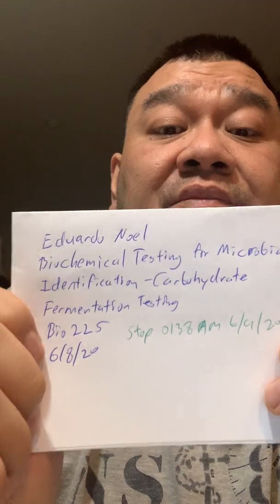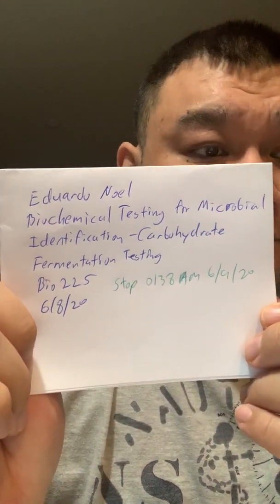Biochemical Testing for Microbial Identification – Carbohydrate Fermentation Testing Grade Video